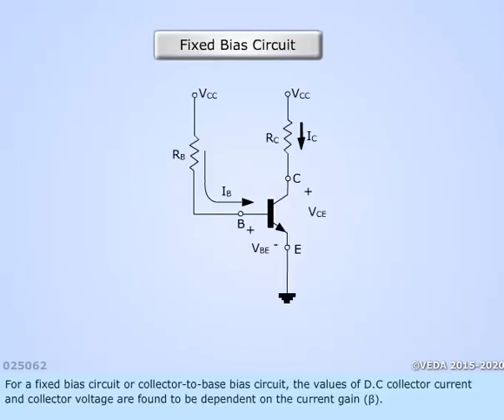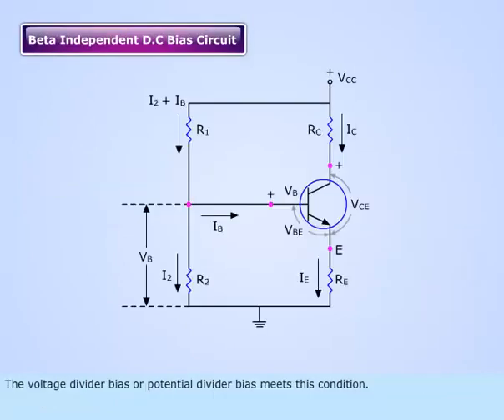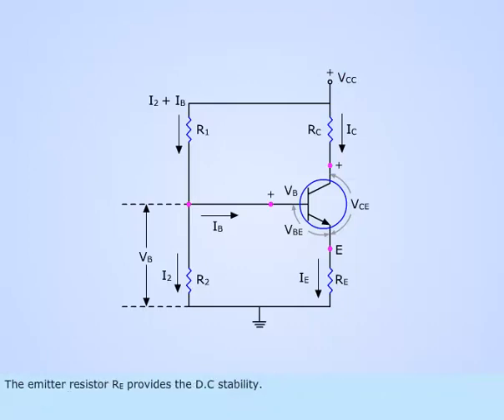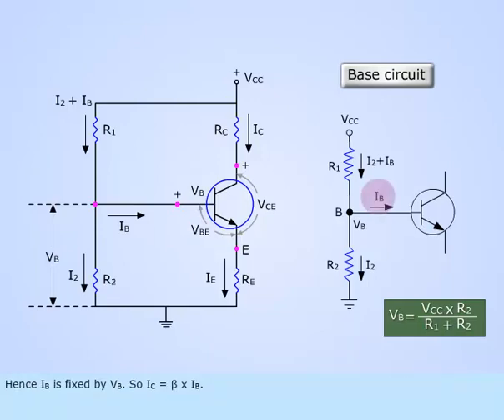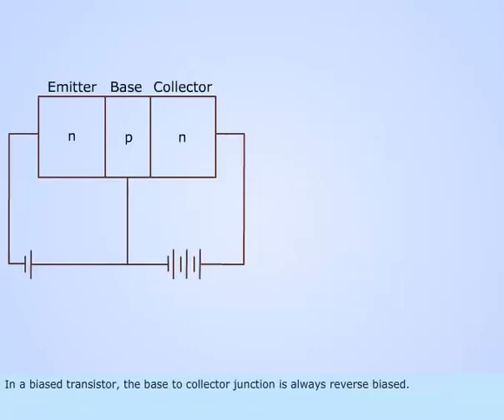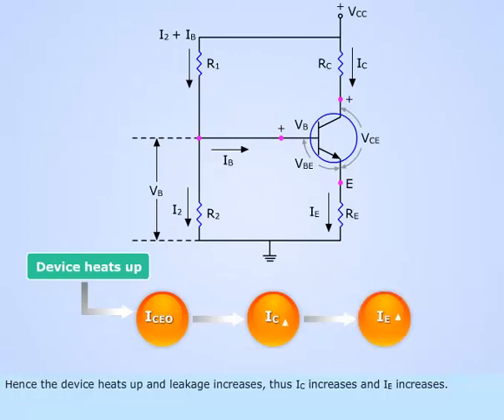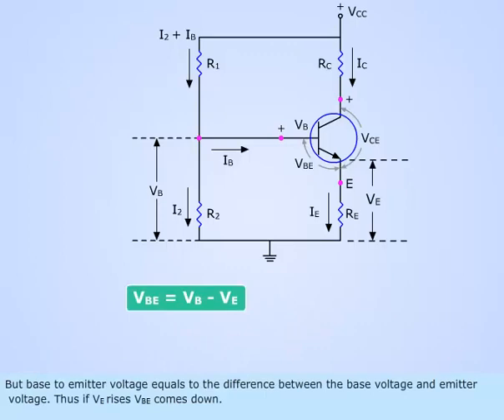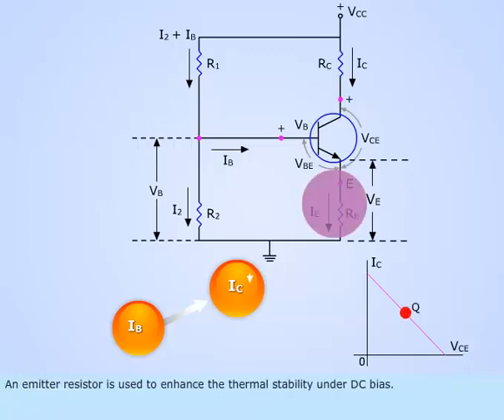MARINE ELECTRICAL MEO CLASS 4-LESSON- 380